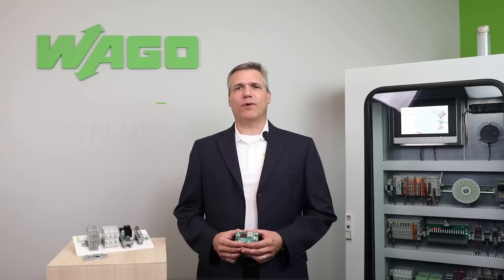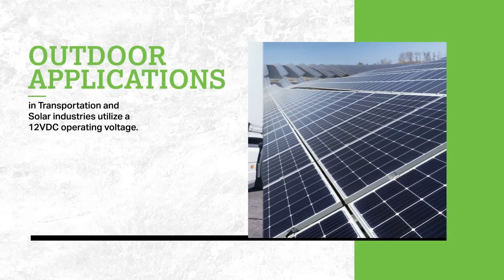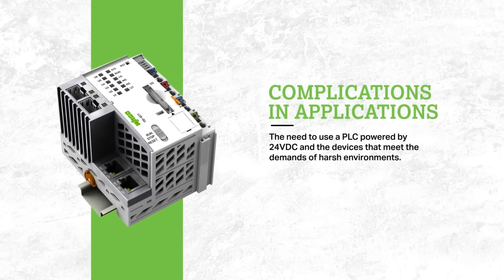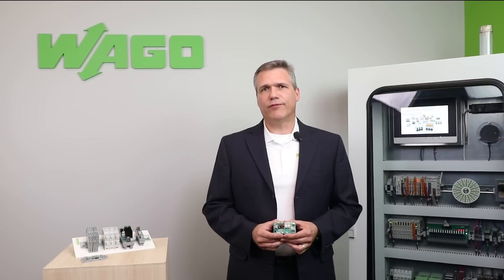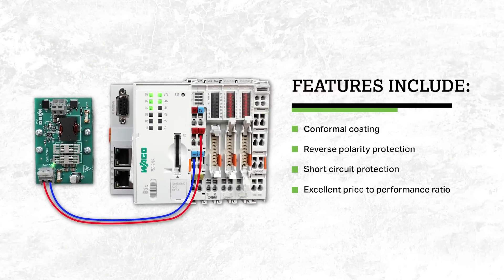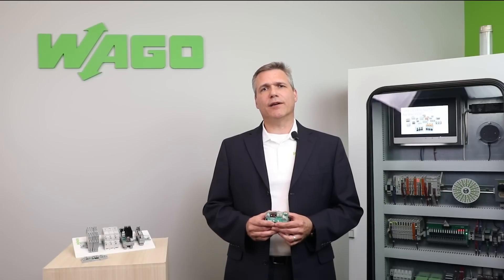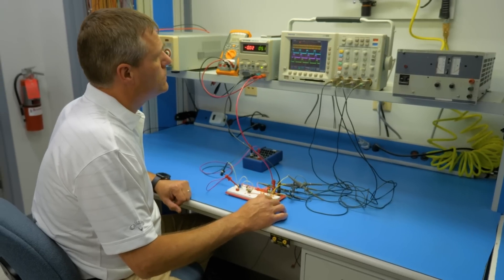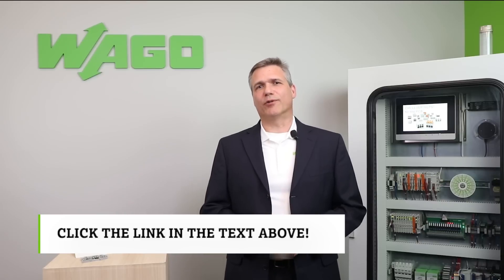Product Manager Minute: DIN Rail Mount converter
If you have an application that runs at 12VDC but has a PLC that needs to be powered by 24VDC, WAGO has you covered. Carey Perschke, our Engineering Services Manager, discusses the valuable uses for our 12-24VDC DIN Rail Mount converter module in this ProductManagerMinute.
For more information on our DC to DC Converters go to